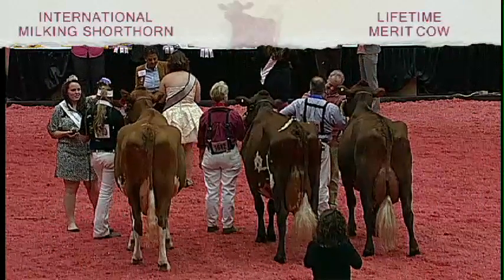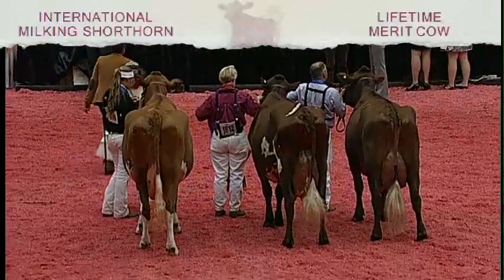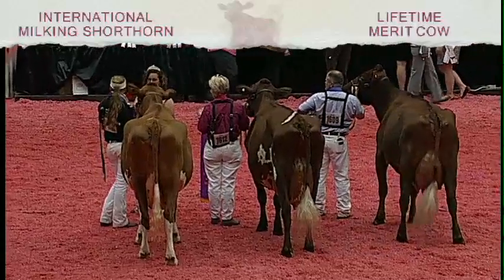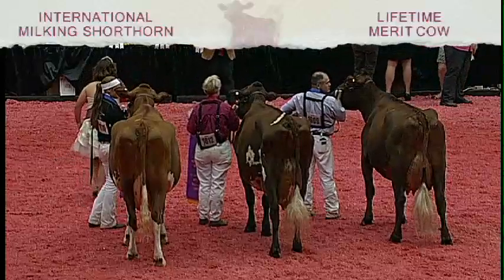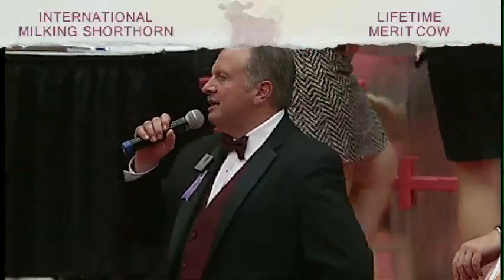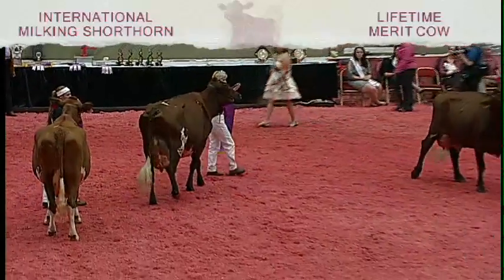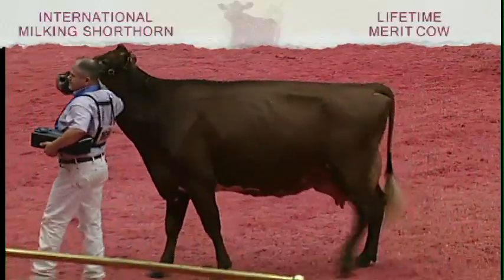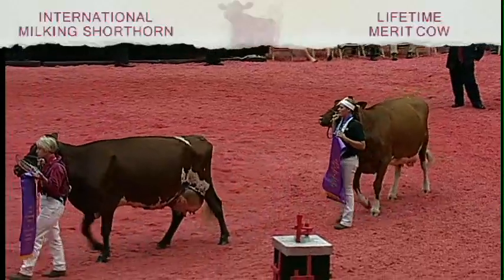International Milking Shorthorn Show - Lifetime Merit Cow